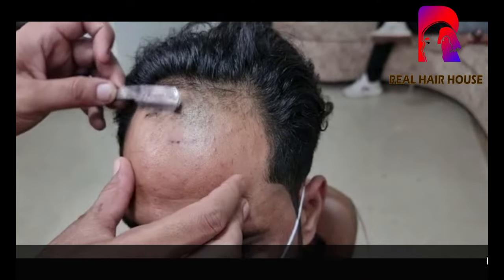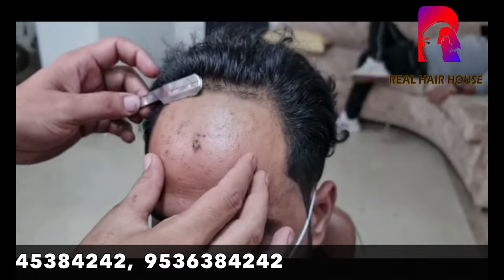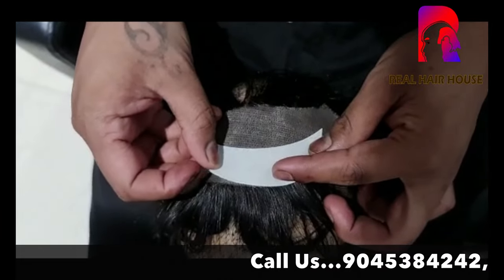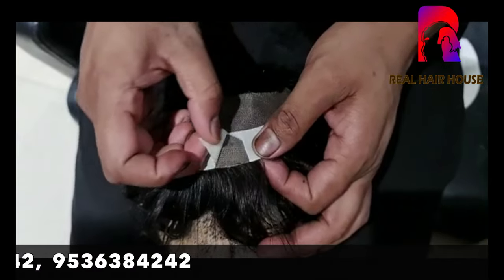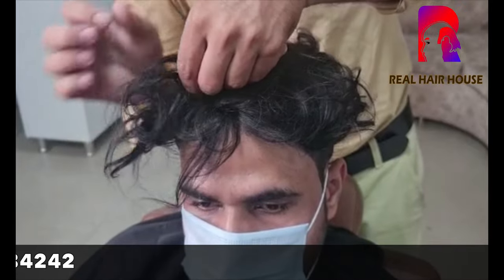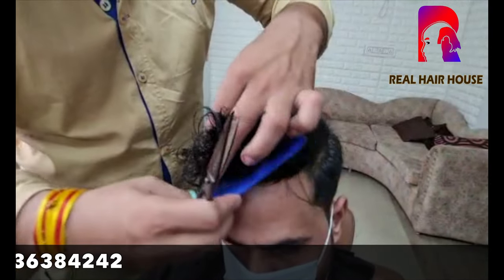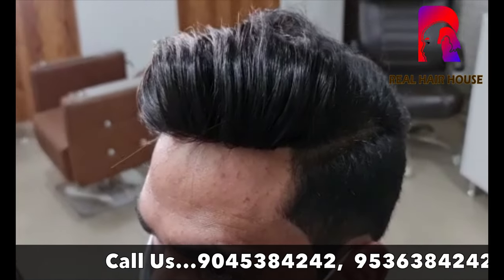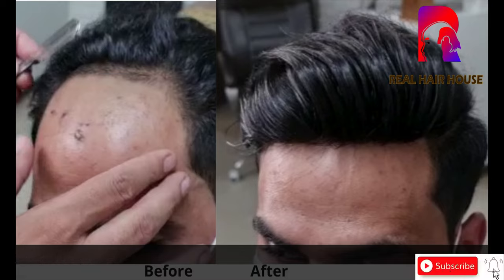Full Information About Hair Receding Patch | Customised Front Patch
Real Hair House
-Nonsurgical hair replacement procedure with no scars, no pain, or side effects.
-Get any desired look in just 2 hours.
-Looks and feels absolutely natural.
-Customised skin for every individual depending upon there requirements and matching colour, texture and density of the existing hair.
-Easily maintainable and washable. Swim, comb, style, shampoo just like your natural hair.
-Perfect for men or women of any age suffering from hair loss.
-Fixed by a highly trained professional and qualified team of hair experts.

Delhi- Real Hair House,140 Avtar Enclave Paschim Vihar west Rohtak road

 Sardarji Hair fixing and Laser Centre.
1st floor shop no.211 B Central Arcade Above ICICI Bank Heritage City, DLF Phase 2, Sector 25, Gurugram, Haryana 122002
 Sardar Ji Hair Fixing & Laser, Gurgaon

-Meerut- Nayi Sadak, Shastri Nagar Sardarji Skin Cure near Bholeshwar   Mandir, Garh road MEERUT.
MEERUT- S2S ASPIRE MALL 1ST FLOOR. Above APPLE ( Idelta) Mobile Showroom.

Sardarji Real Wig House has 15 years of experience in hair restoration.
we are currently available in Delhi, Gurgaon, and Meerut and will soon expand to other cities.

-Gurgaon- BVM-5, DLF Phase 2, Sardarji Real wig house near Sikanderpur metro station.

-Meerut- Nai Sadak, Shastri Nagar Sardarji Skin Cure near Bholeshwar Mandir, Garh road MEERUT.